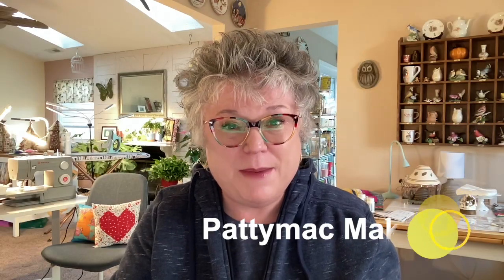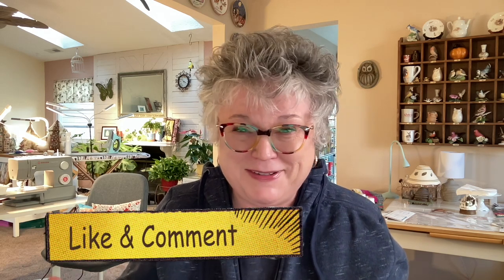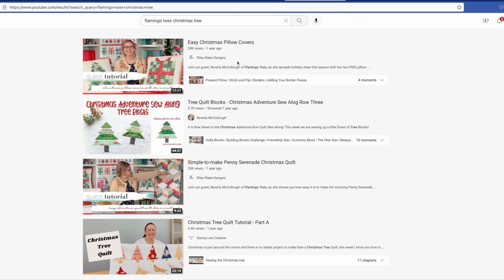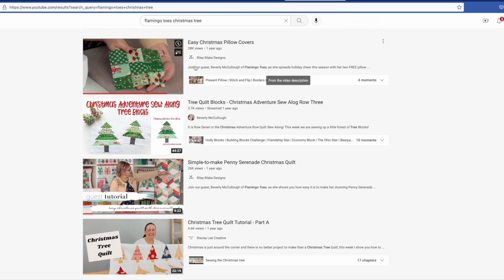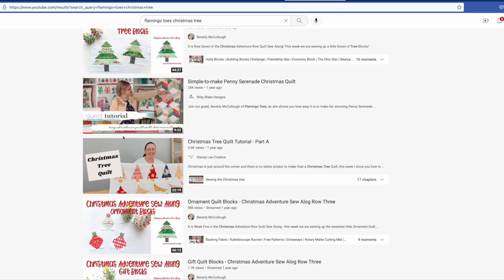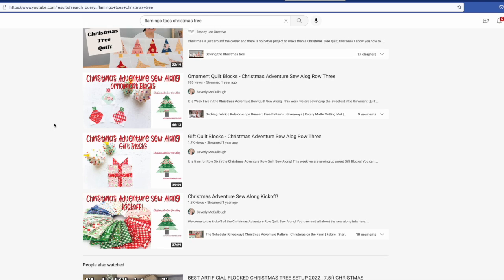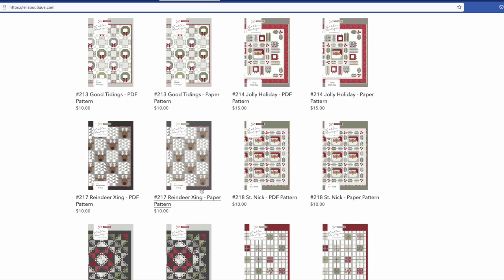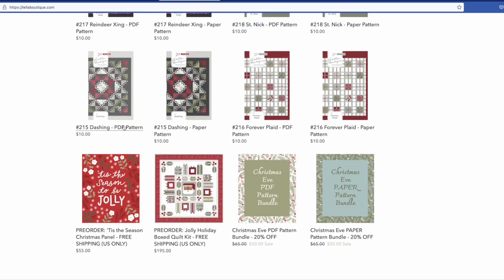ONLINE SHOPPING for FREE Christmas Patterns and Non Traditional Fabrics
What's Christmas without a little online shopping? In this video I wanted to show you some great free (and some paid quilt patterns) projects and patterns out there as well as share some fun non traditional fabrics and colors for Christmas Sewing.

TIMESTAMPS:
00:00 - 01:48 Hello and Welcome! Let's look at fun Christmas Patterns and fabrics!
01:49 - 04:02 Great free Quilt projects and patterns I found on youtube
04:03 - 16:35 Finding Online Patterns and Fabrics: FQS, Etsy and Stash Fabrics
16:36 - 18:20 Finding Free Quilt Patterns online
18:21 - 21:48 Sharing MY website! Pattymacmakes.com
21:29 - 23:03 Thanks for watching!

Hey Makers!

xoxo,

Pattymac 💛

MUSIC

TEU41KPU0KQBDMNP
Santa’s Toy Shop

4FBUGIFBL0K8HB7T
Jingle Bells

1B8TPQAAA8OD9KNJ
Country Christmas with you